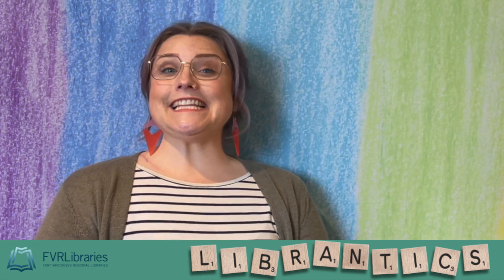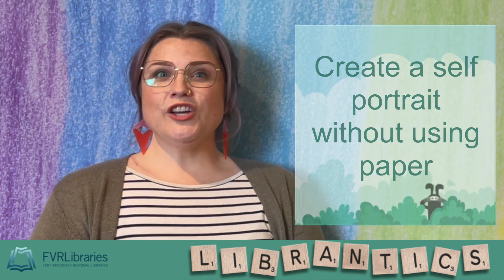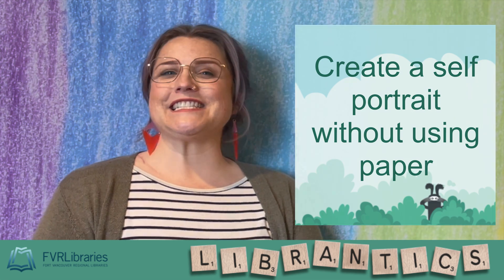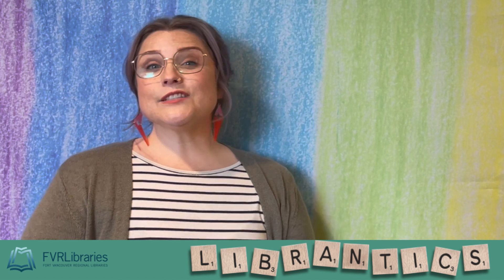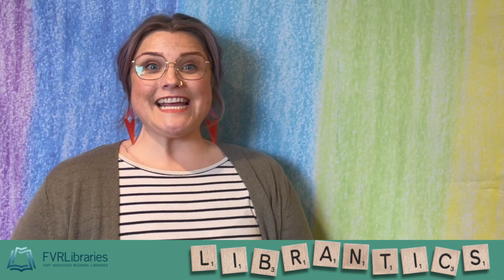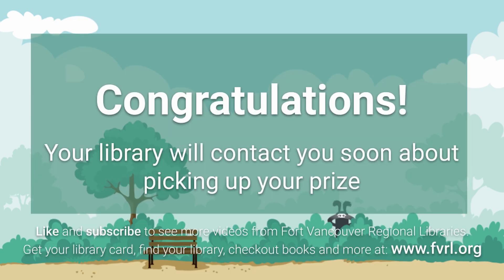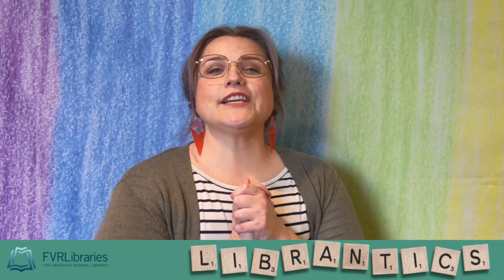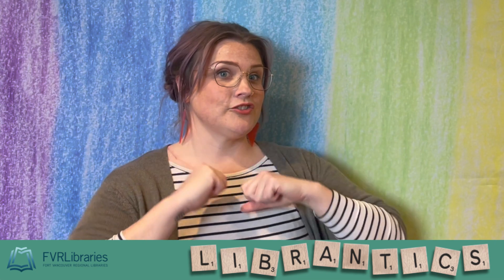LibrAntics Week 1 RESULTS! Look at that art!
The results are in! Our patrons got up to some crazy antics this week as they created a self portrait without using paper. We hope you enjoy their hilarious antics!

And CONGRATULATIONS to Cara, who won this week’s drawing of entrants for the $25 gift card. We’ll be in touch soon to arrange for picking it up from your library!

What will the next challenge be? Check back tomorrow at 10am to find out!

Read, Create, Explore and Learn all summer long!  Summer at Your Library is from June 15 - August 15, 2024. Track your reading and other activities for a chance to win the Grand Prizes and join us each week for fun, free virtual programs for all ages!